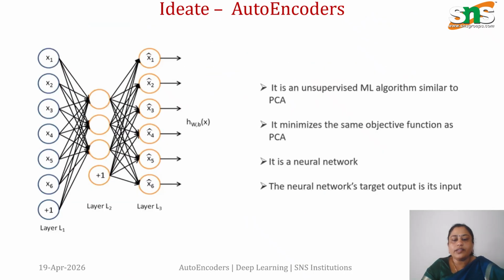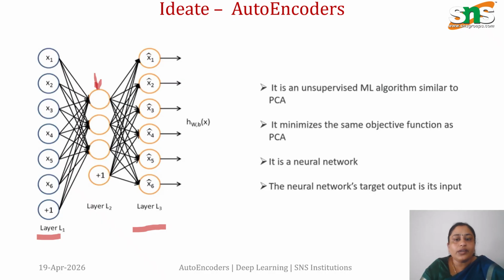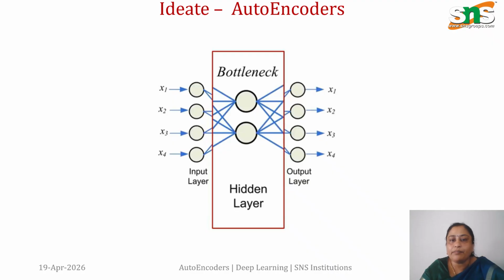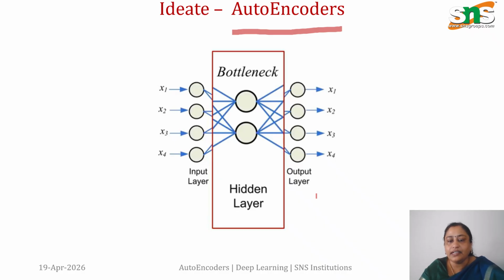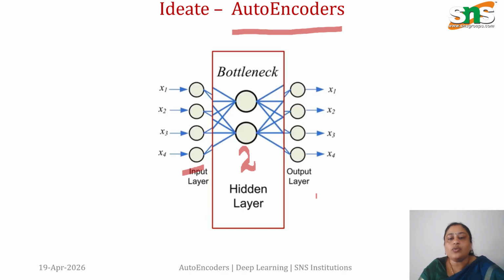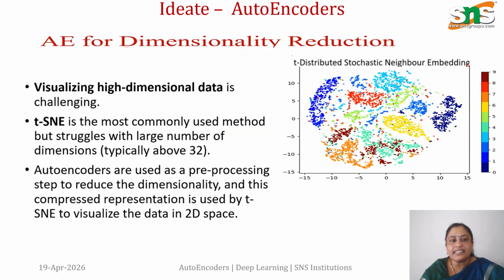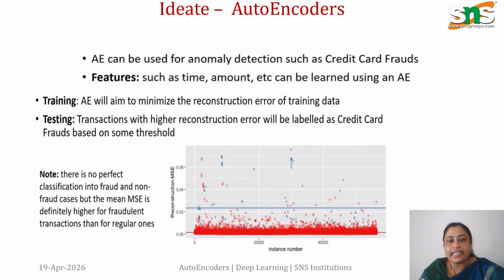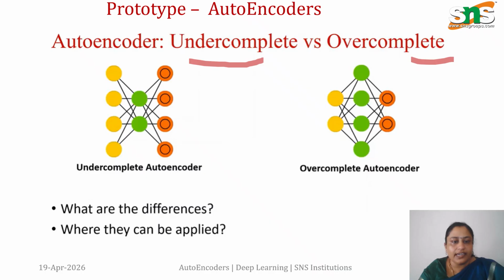Auto Encoders ( Part 2) | Deep Learning | SNS Institutions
What if a machine could compress information, understand it, and rebuild it perfectly?
That’s exactly what Autoencoders do.
In this video, we explore how Autoencoders learn to capture the essence of data by passing it through a bottleneck (latent space) and reconstructing it with minimal loss. Instead of memorizing, they learn what truly matters in the data.